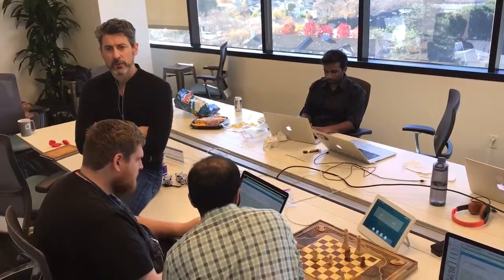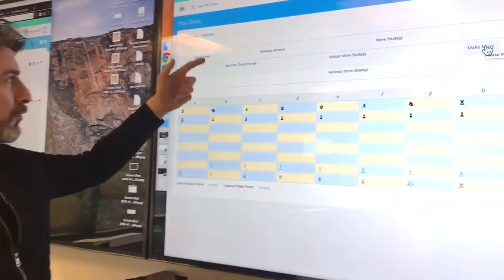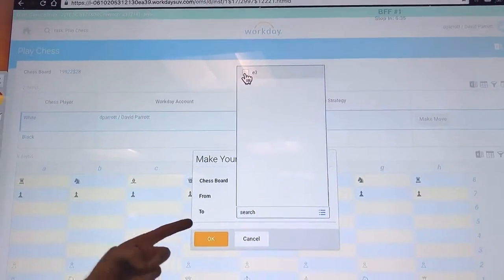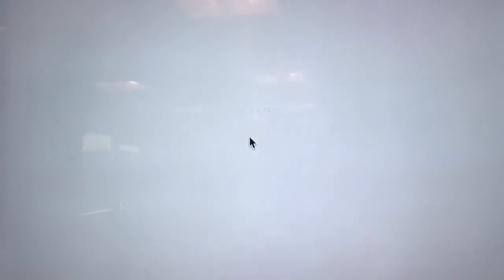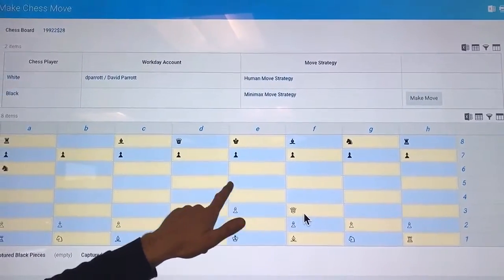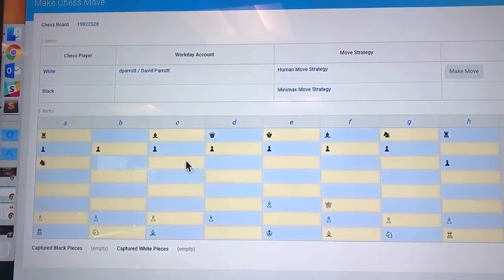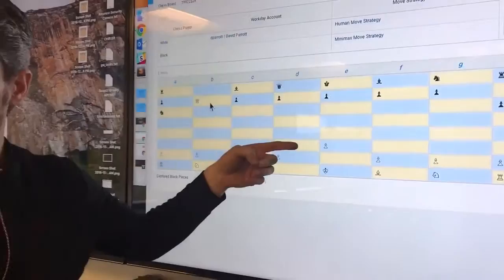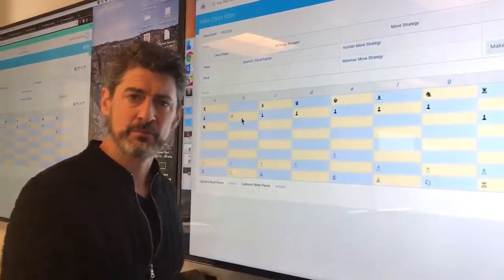Workday Hackathon 2016 - BBF Bobby Fischer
My team for the Workday Hackathon build a Chess game from scratch in Workday's language called XpressO. Over the course of about 20 hours we started from scratch and build a 90% functional chess game. Complete with configurable game boards, legal move engine, and crude minimax AI.